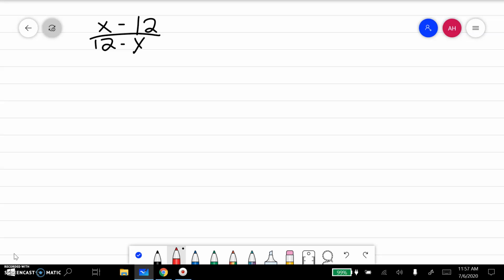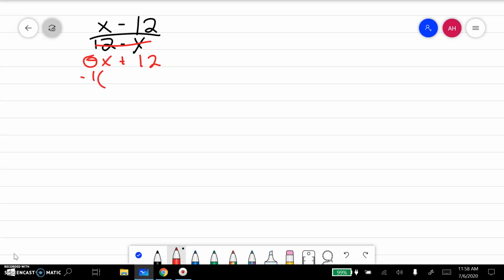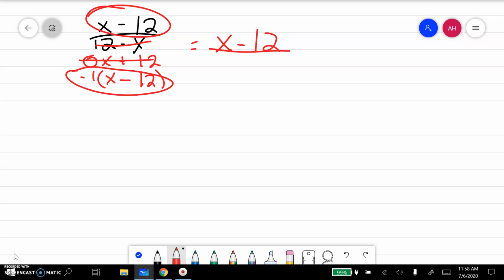Rational expression - opposites